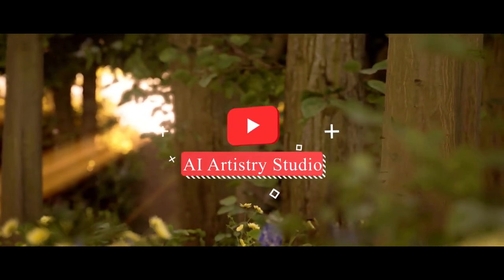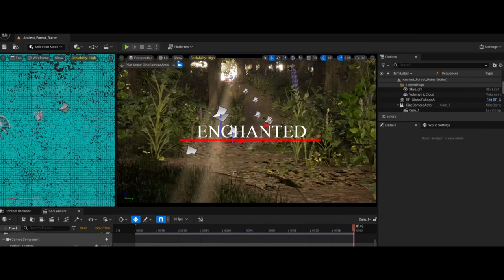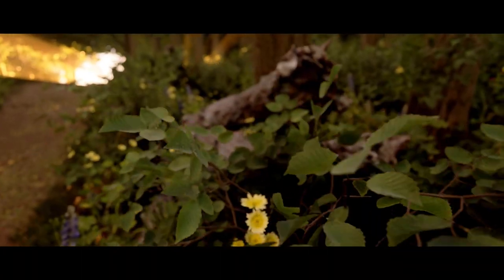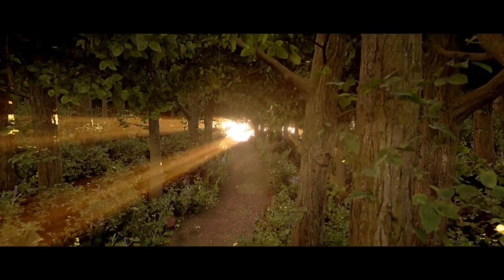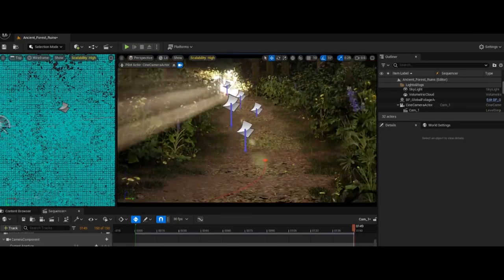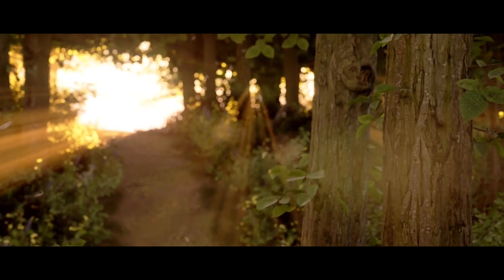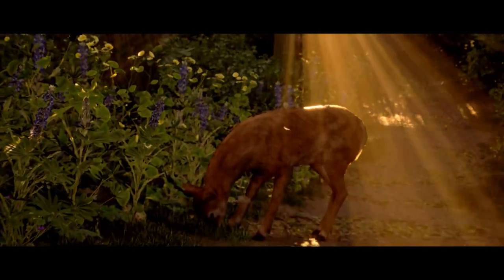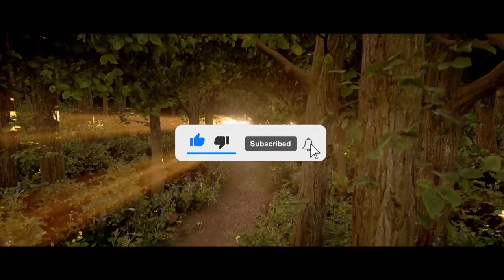Unreal Engine 5 Showcase: Enchanted Forest Glade - Nature's Magic in UE5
Welcome to AI Artistry Studio, your destination for stunning Unreal Engine 5 creations! In this video, we invite you to immerse yourself in the mesmerizing world of UE5 as we unveil our latest project, the "Enchanted Forest Glade."

Experience the power of Unreal Engine 5 as we take you on a visual journey through this enchanting and serene forest glade. Witness the magic of realistic lighting, and the beauty of particle effects, all meticulously crafted in UE5.

Listen to the ambient sounds of nature, interact with the environment, and discover the immersive details that make this virtual world come to life. Our project is optimized for smooth performance on various hardware configurations, ensuring that everyone can enjoy this breathtaking experience.

Don't miss out on the opportunity to explore the "Enchanted Forest Glade" and witness the capabilities of Unreal Engine 5 in action. If you're a fan of cutting-edge graphics and immersive environments, this showcase is a must-watch.